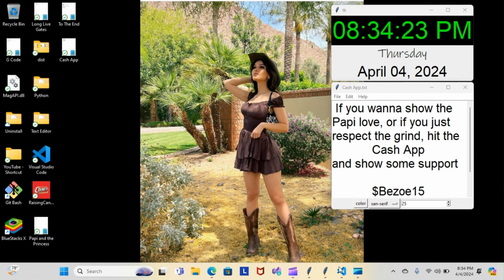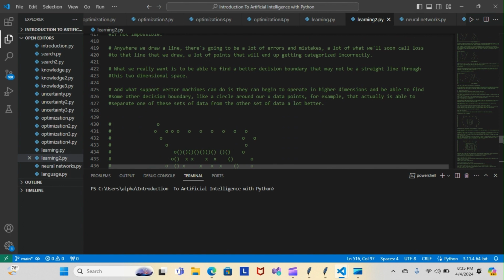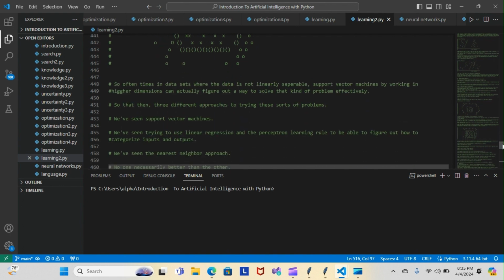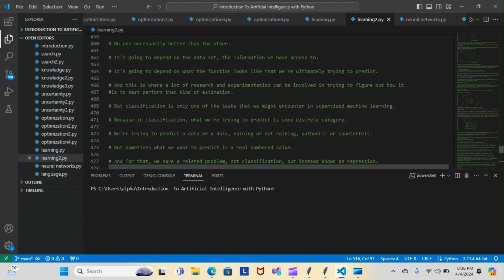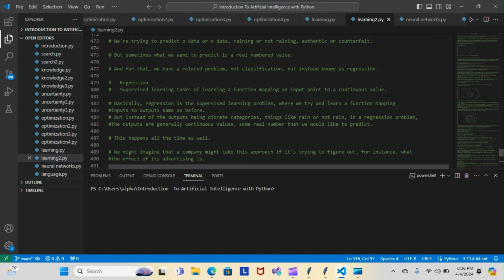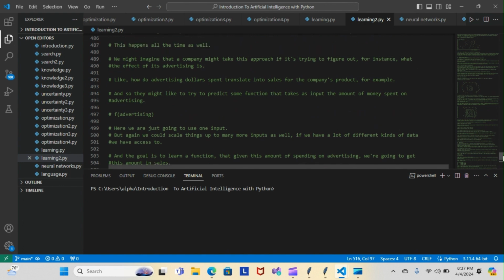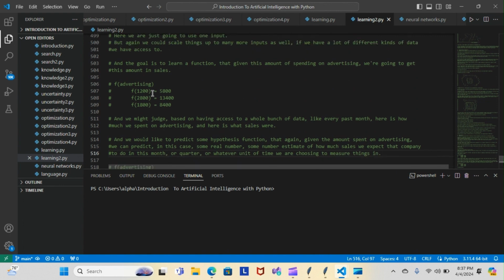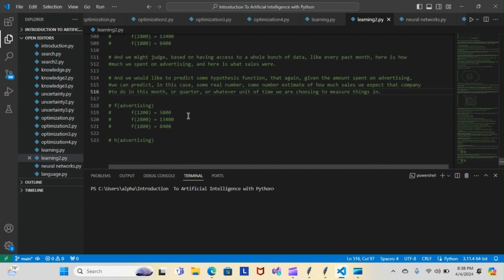Python Papi / Introduction To Artificial Intelligence With Python Day 70